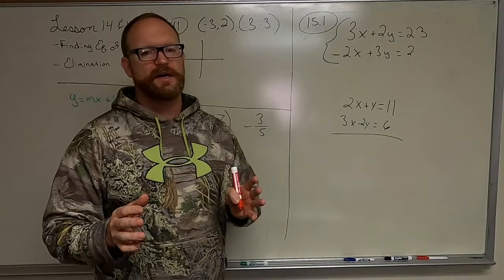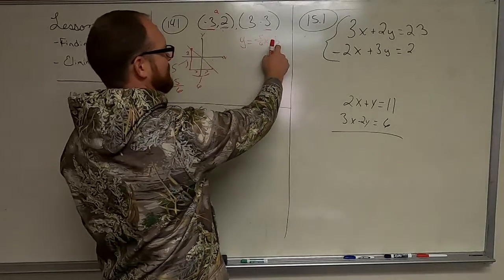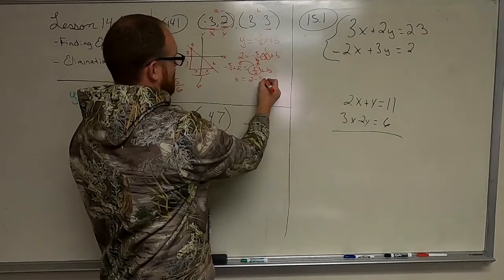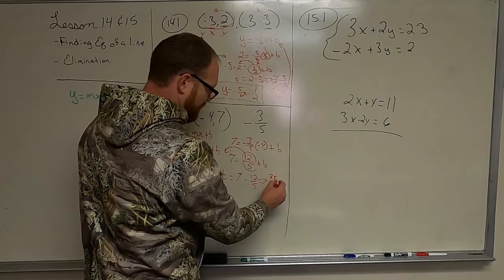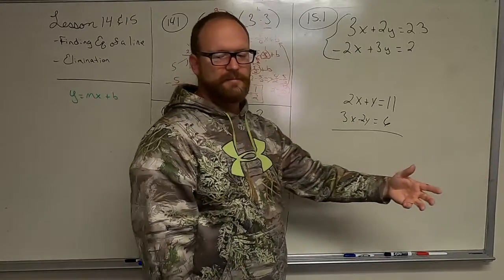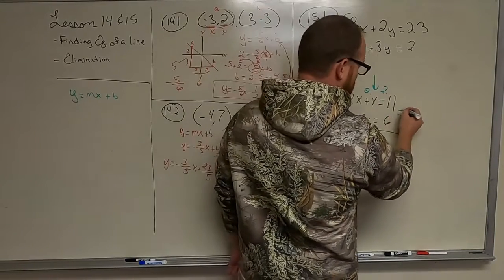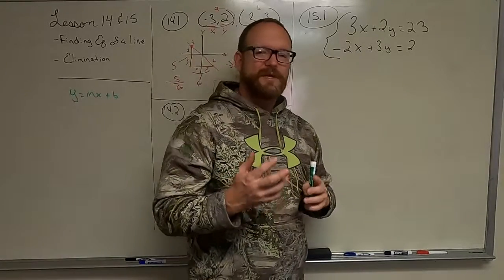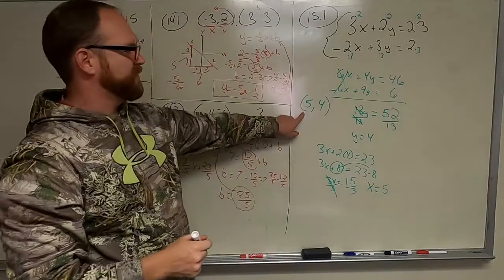Algebra 2, Lesson 14 15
Finding Equation of a Line
Elimination